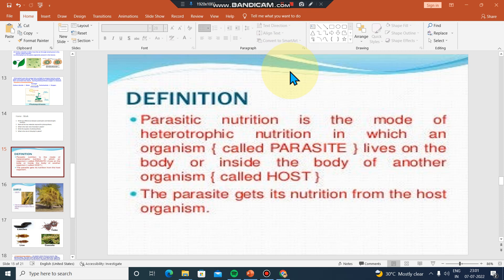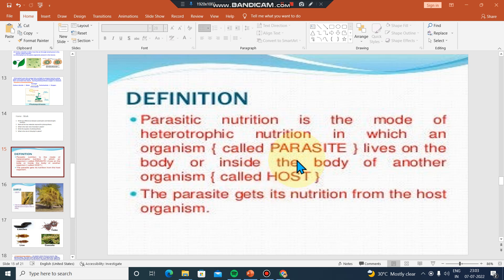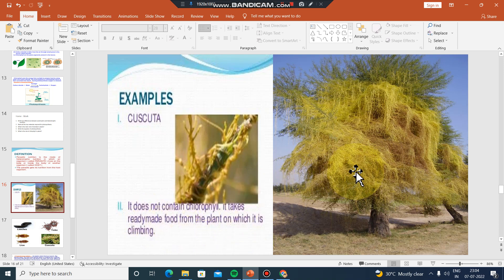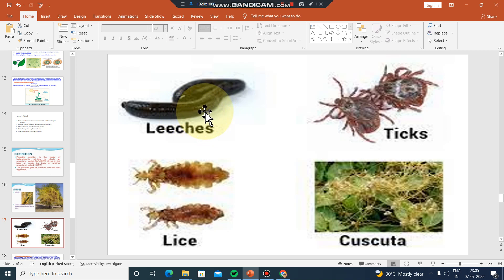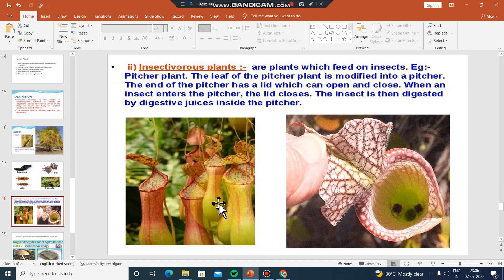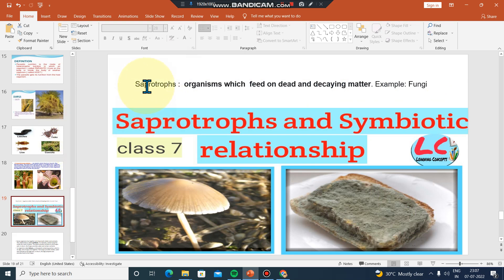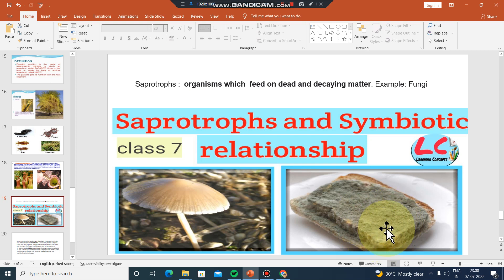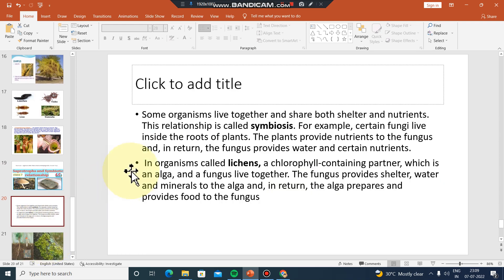Class 7 Revision Video 3 Nutrition in plants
Parasitic, saprotrophs, symbiosis, insectivorous plants explained in Tibetan Language